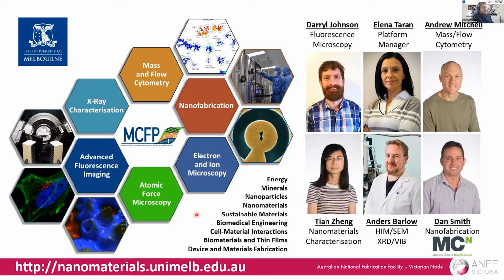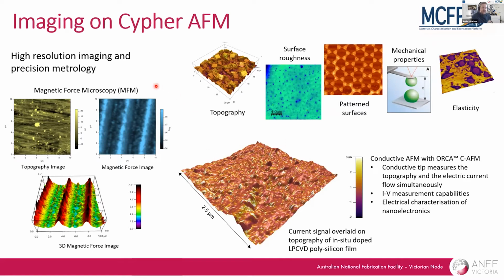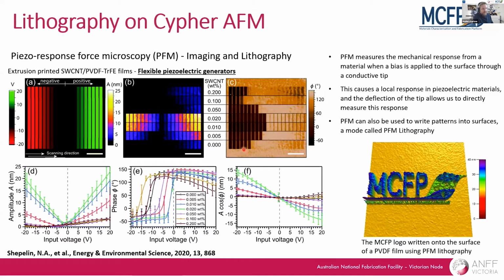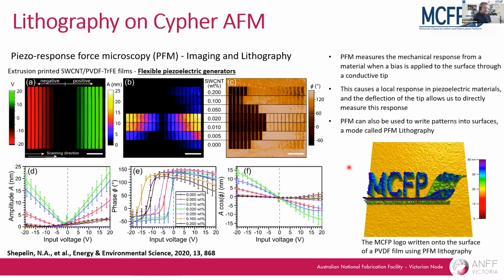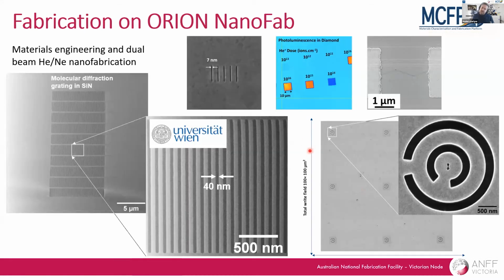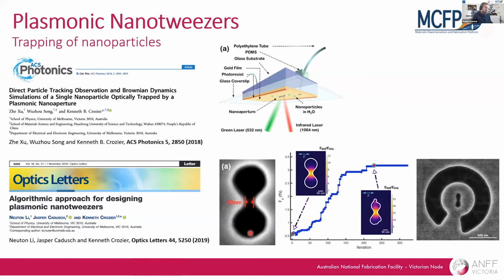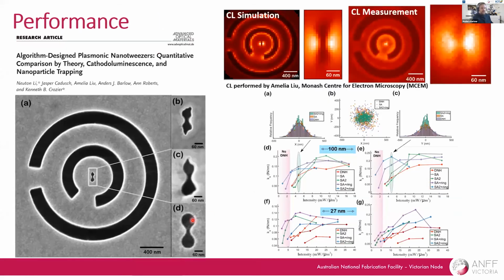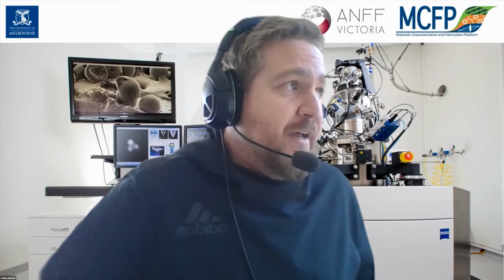2021 ANFF Showcase | Anders Barlow: Nanoscale Fabrication at the MCFP